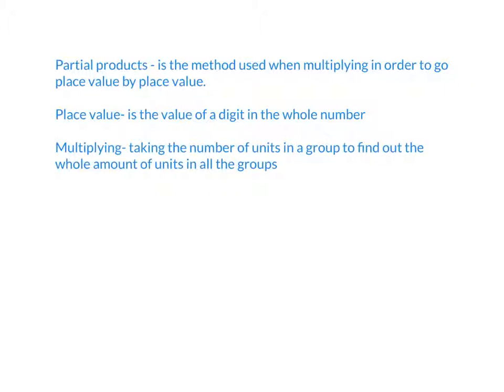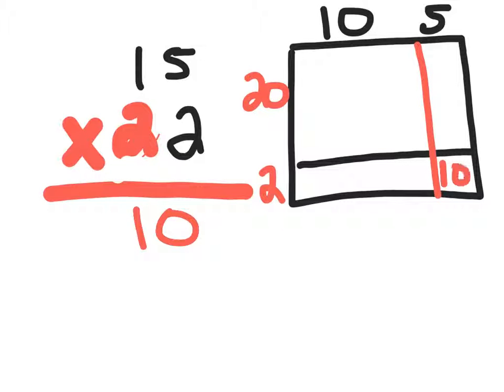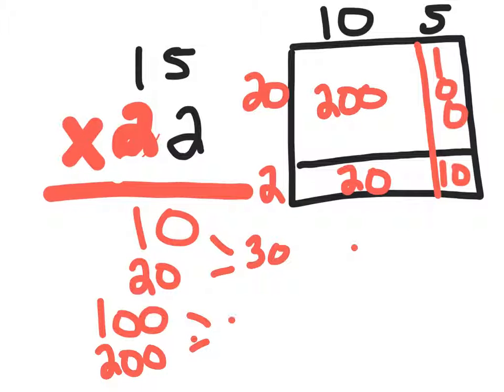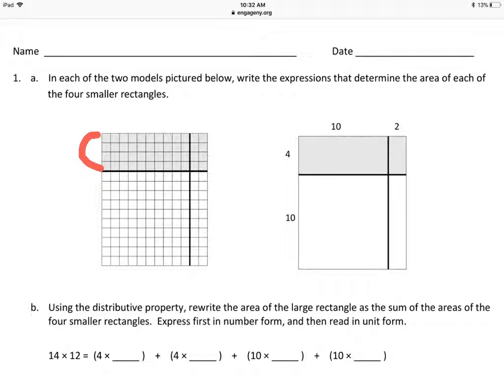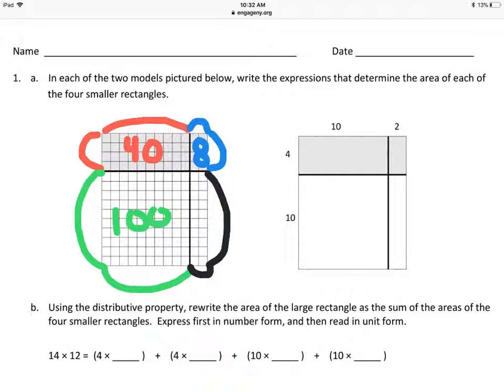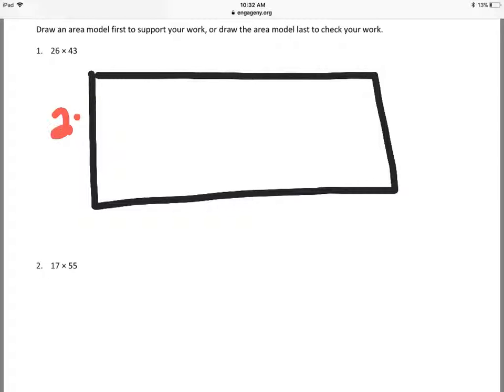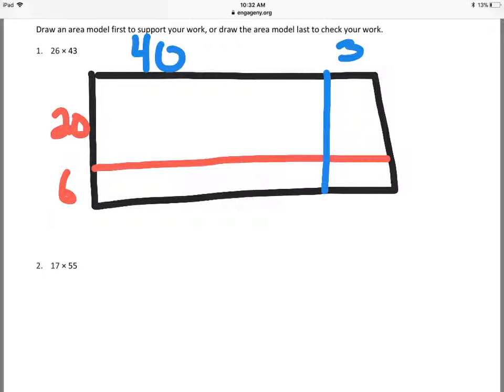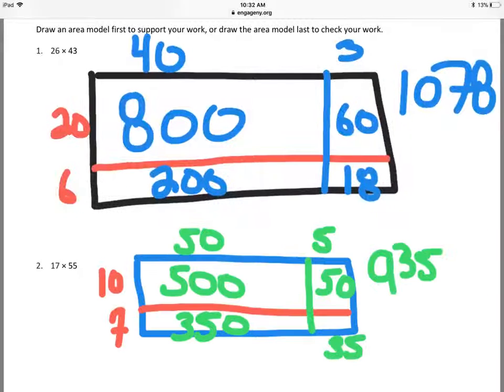partial products method